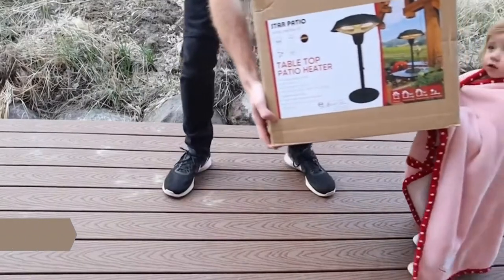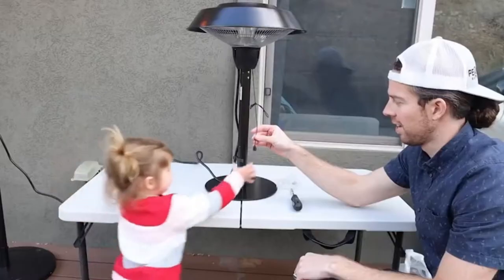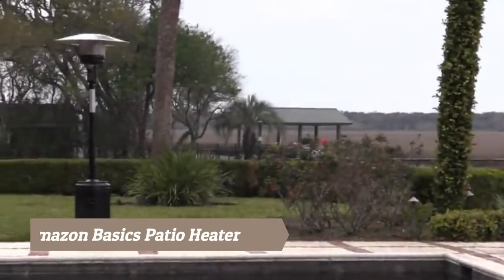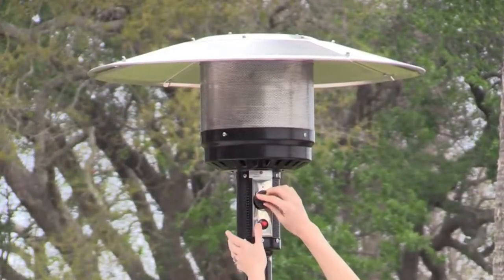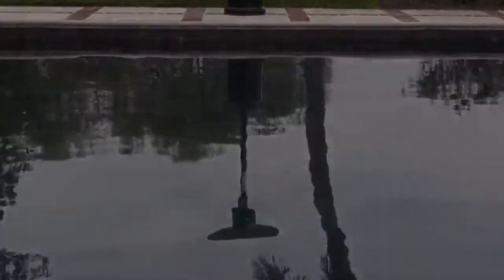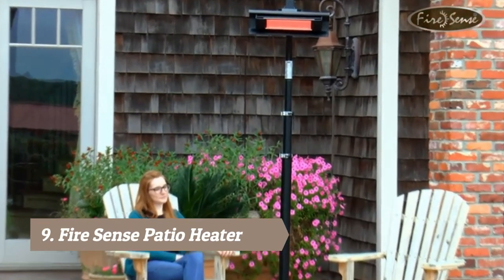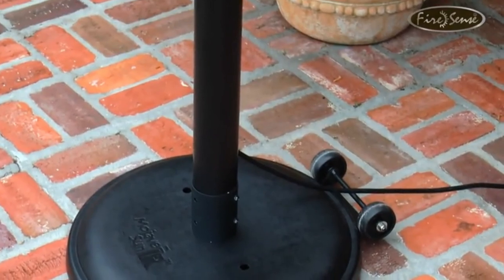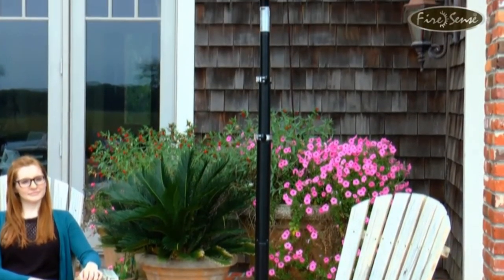Best Electric Patio Heaters In 2024 | Top 10 Electric Patio Heaters For Long Evenings In The Garden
Welcome to our video of the best electric patio heater reviews currently available on the market.

Hanging out in the backyard is all fun and games until the sun sets and it gets chilly. That's where electric patio heaters come in handy. Since electric models simply need to be plugged into an outlet, they're generally easier to use and maintain than gas heaters that require propane tanks.

As a bonus, there are so many types of electric patio heaters on the market, meaning there are plenty of options that'll work for your outdoor space. If you want to save room for patio furniture, opt for this popular wall-mounted heater that Amazon shoppers say gives off "instant warmth."

There are also tabletop heat lamps and heaters that hang from the ceiling, as well as outdoor infrared heaters, which are more efficient because they quickly warm up objects and people instead of just the air around you.

The Big Deal HQ team has brought the above video on the best electric patio heater of 2021 with vast experience, and we've poured the video into the best electric patio heater reviews that you will help you to make a rightful choice.

      leave us a message (bigdealshq at gmail dot com)
      owners.